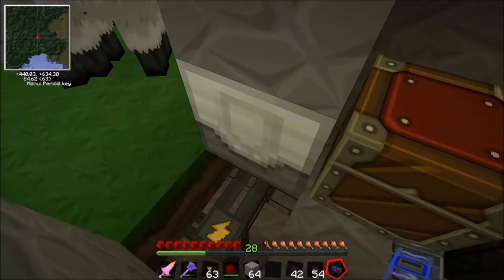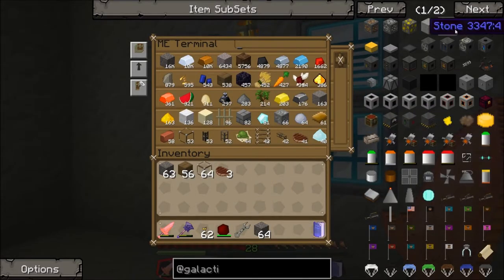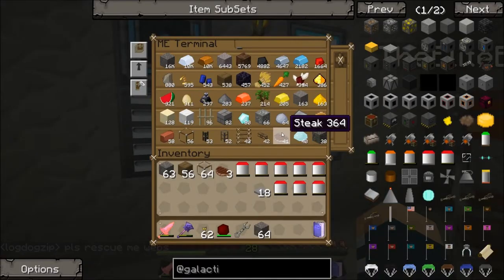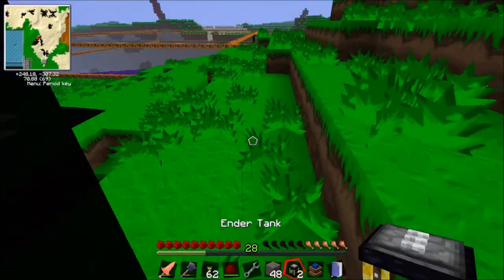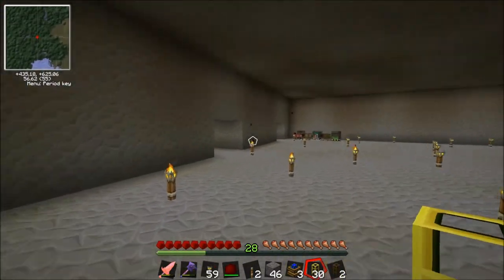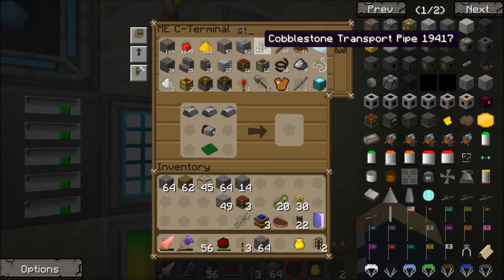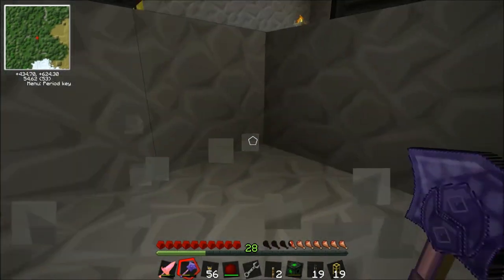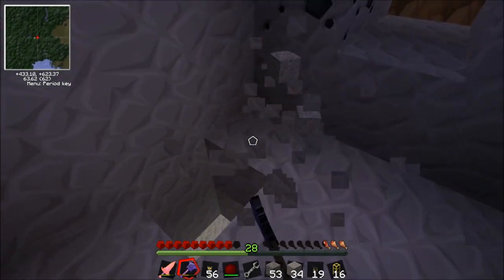Ampz - Tommy & Joe - Part 16 - Operation Luna